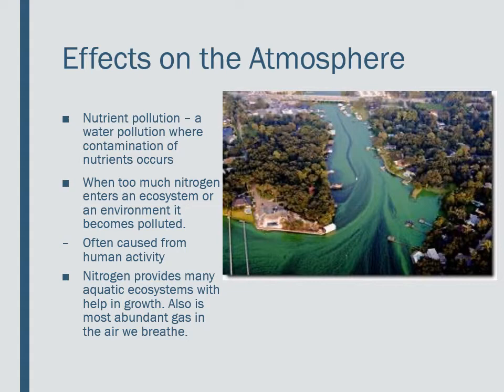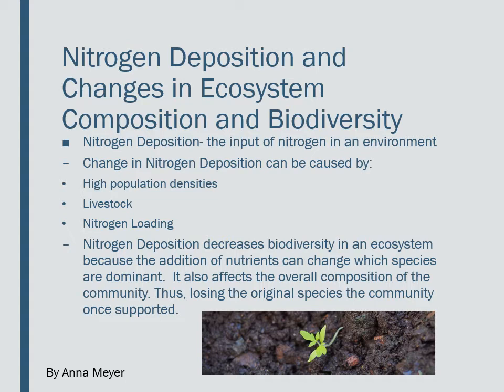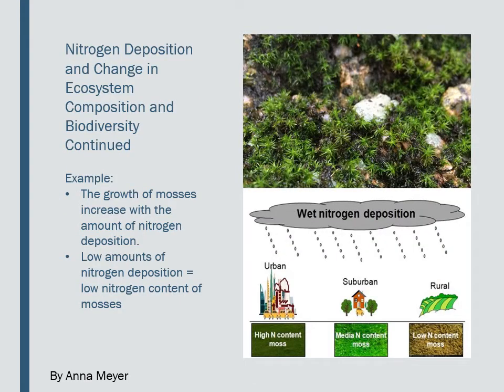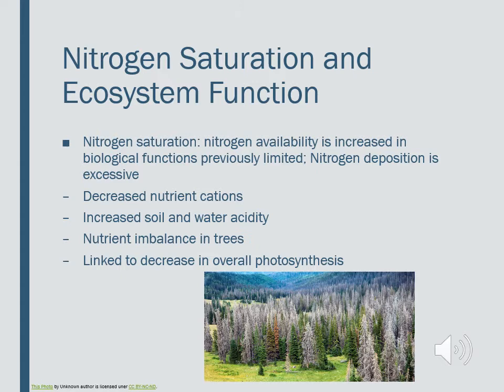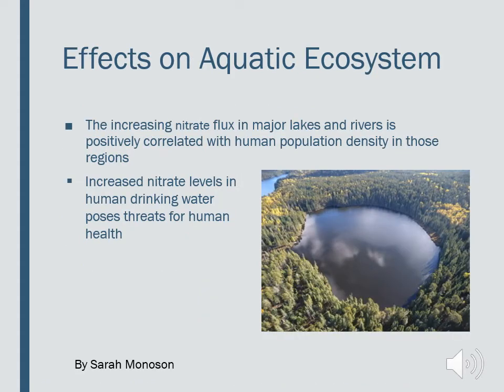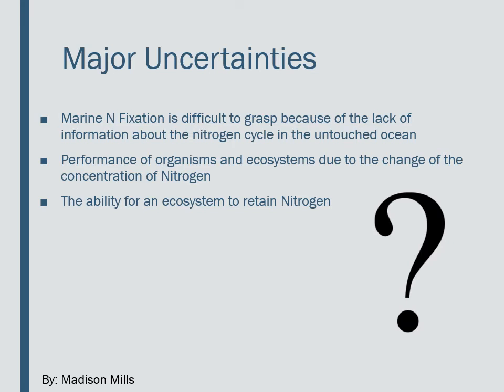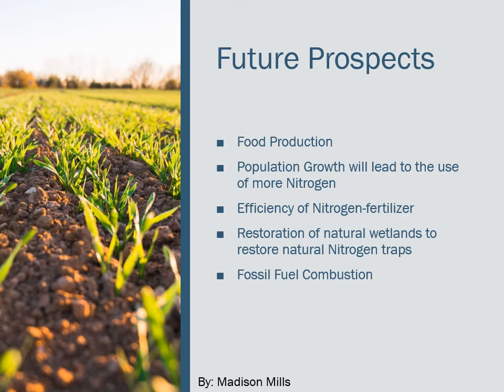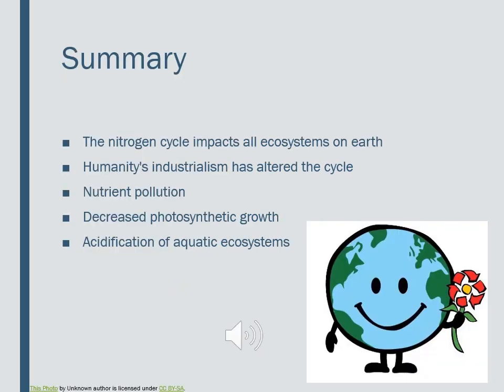BIO 155 Group 4 Section 008